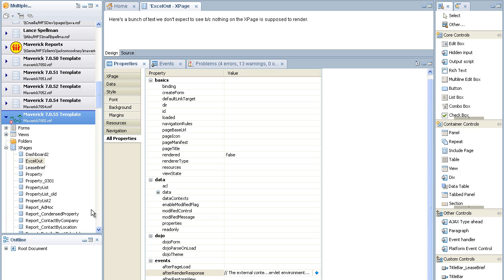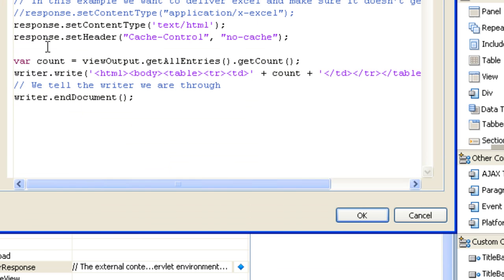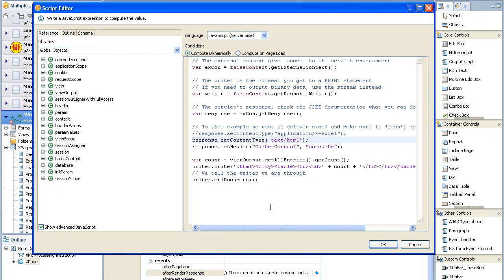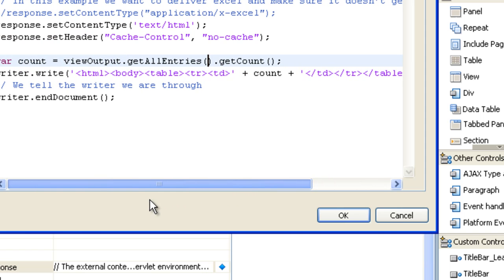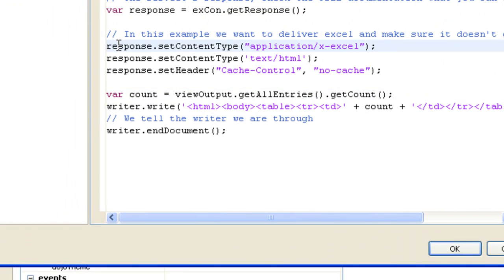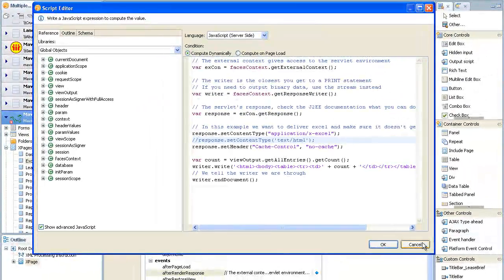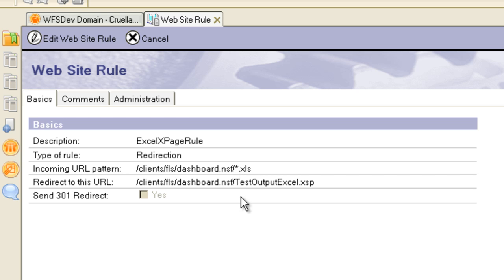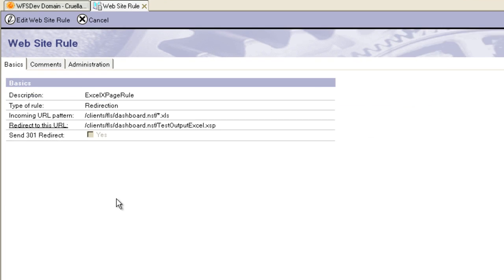Generating Excel output from XPages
Turn an XPage into a servlet and set the HTTP header for mime type and use a Writer to produce the output for Excel.  Much like what's been done with LotusScript agents in the past.  A future video will show how to use Apache's POI and HSSF libraries to create/read/update/write Excel files on the fly with an XPage.